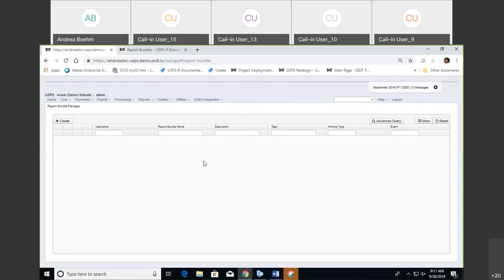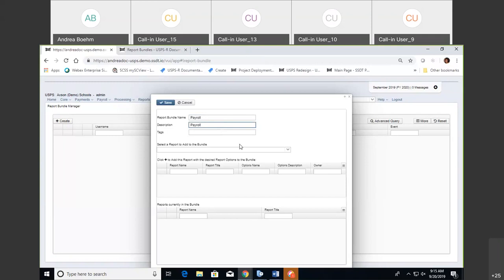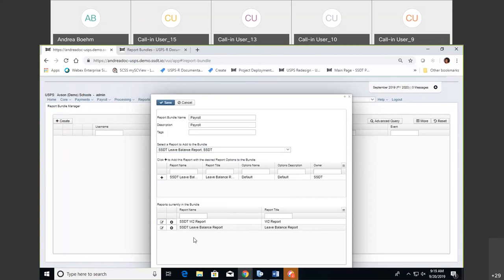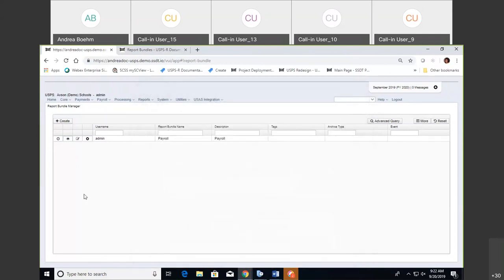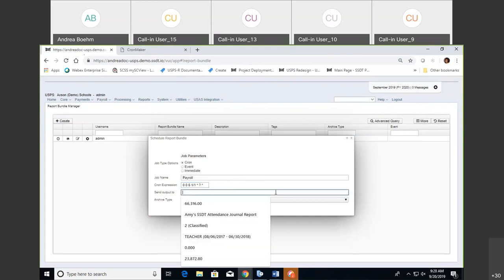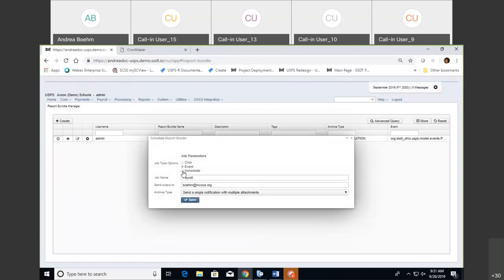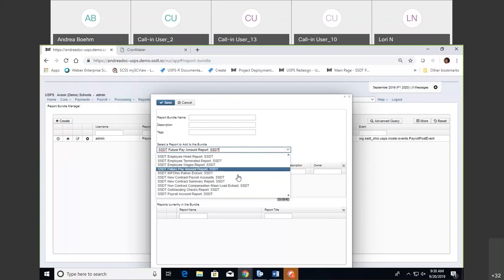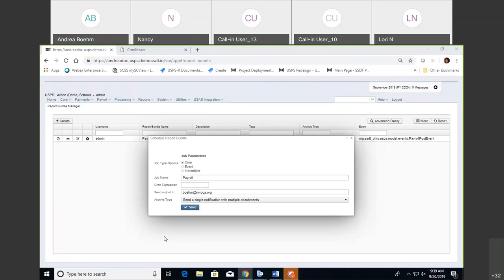USPS-R Report Bundles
Webinar covering topics related to USPS-R Report Bundles.